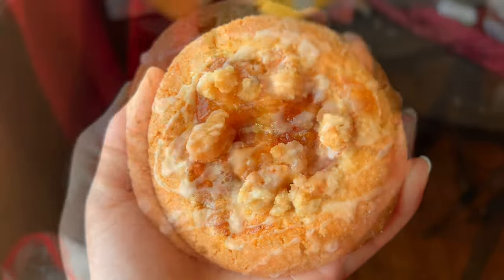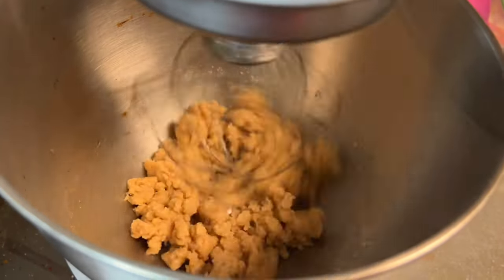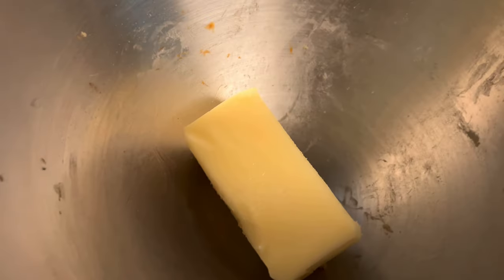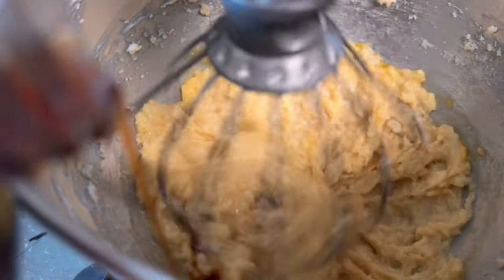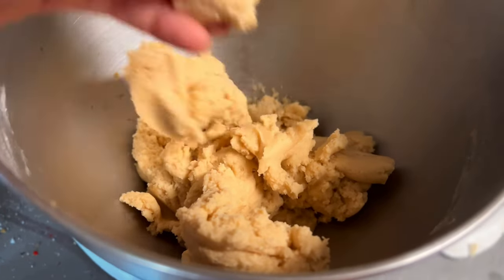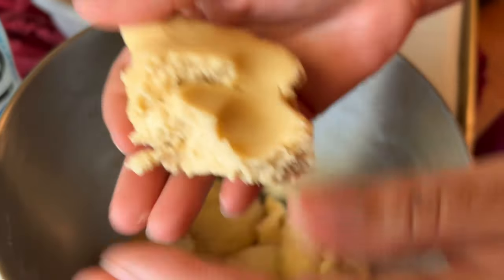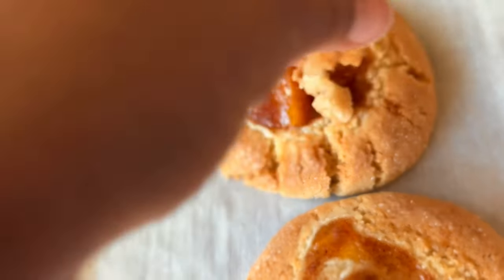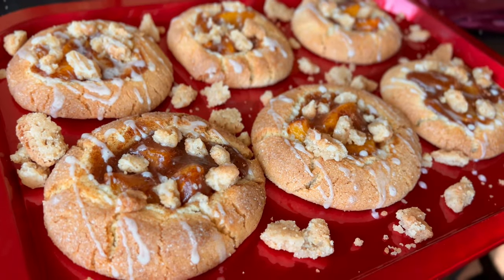Peach Cobbler Cookies Recipe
Peach Cobbler Cookies 🍑

Ingredients
Crumble:
4 tbsp of butter (melted)
1/4 cup of brown sugar
1 tbsp of granulated sugar
1/2 cup of all purpose flour
A few sprinkles of cinnamon

Cookie dough:
1 stick of butter (softened)
1/2 cup of brown sugar
1/2 cup of granulated sugar
1 whole egg
1 egg yolk
2 cups of flour
2 tsp of baking powder
1 tsp of vanilla extract

Peach filling:
1/4 cup of canned peach filling
4 dashes of cinnamon
1 dash of nutmeg

Coating:
1/2 cup of cane sugar
A couple of dashes of cinnamon